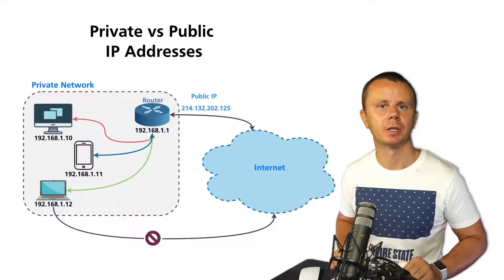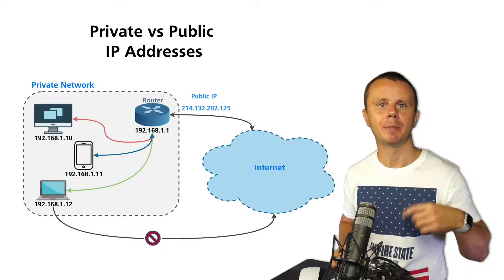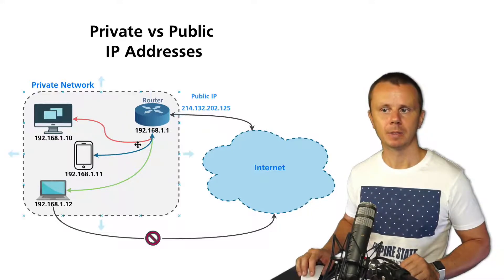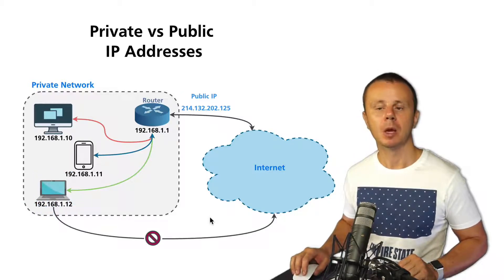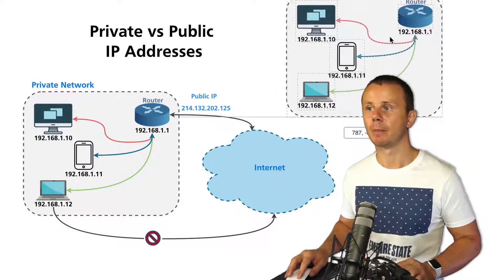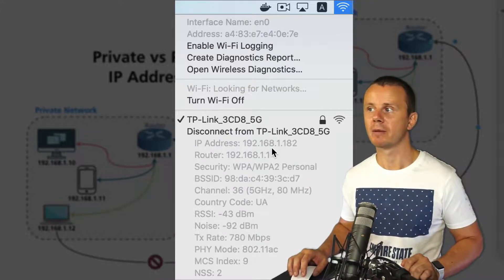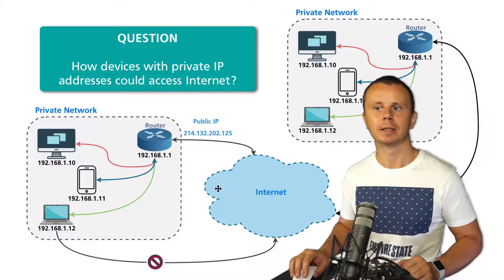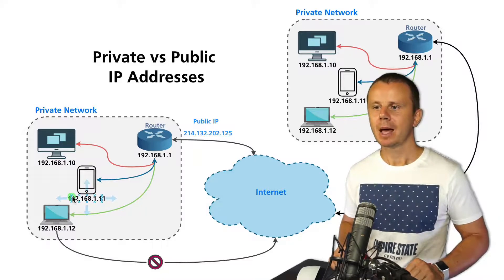Private vs Public IP Addresses